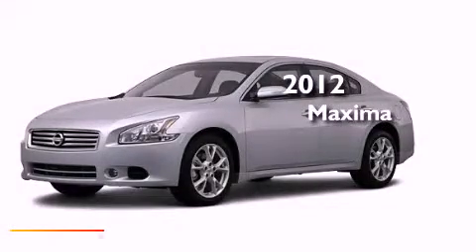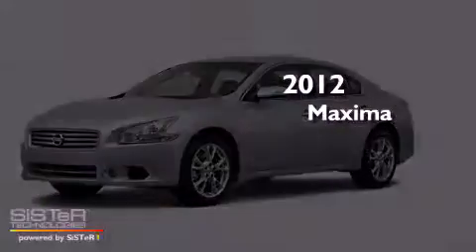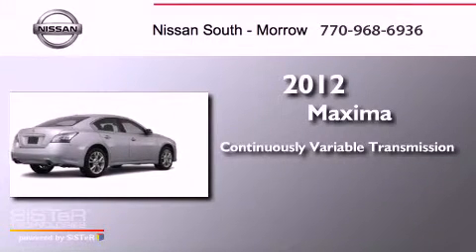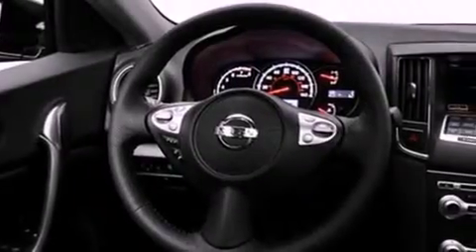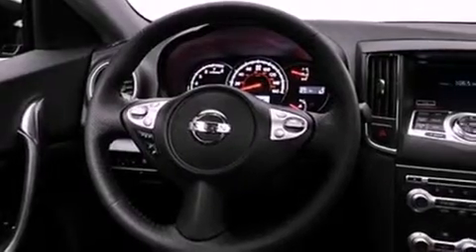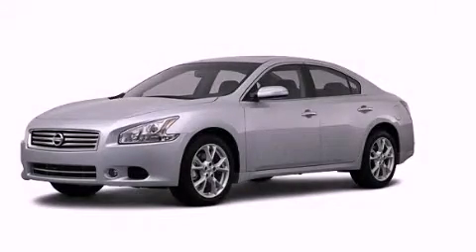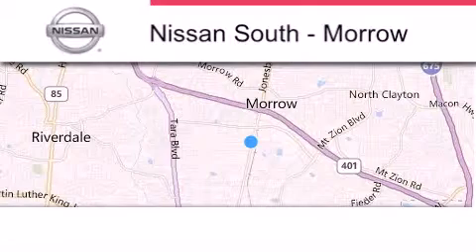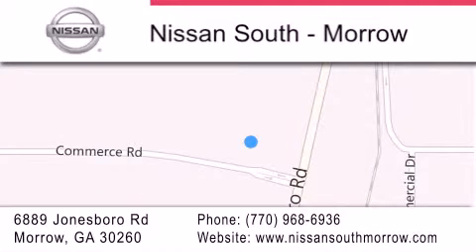2012 Nissan Maxima Morrow GA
Year : 2012
 Make : Nissan
 Model : Maxima
 Engine : 6 Cyl - 3.5L
 Trans . : Variable
 Exterior : Brilliant Silver Metallic
 Miles : 10
 Interior : Charcoal
 Stock : C814235